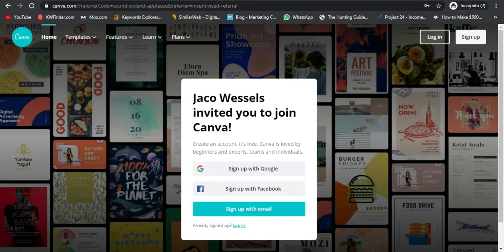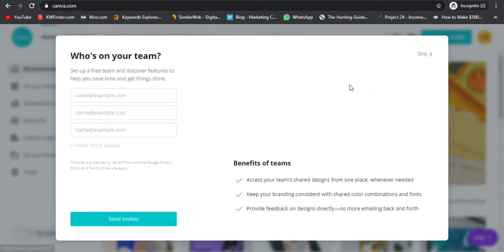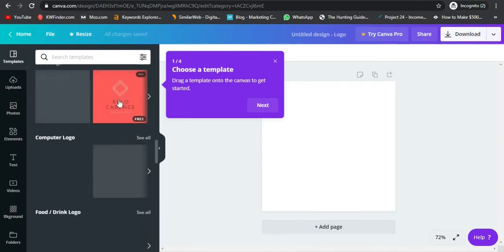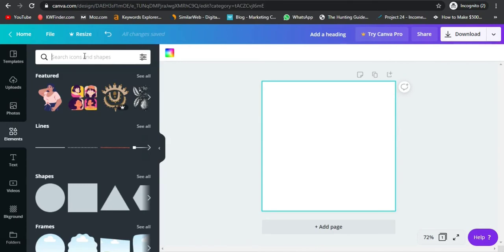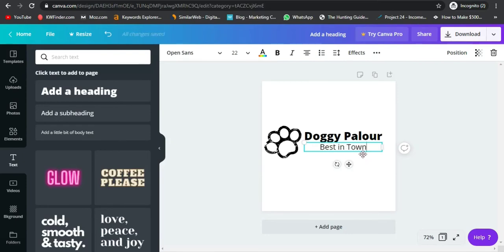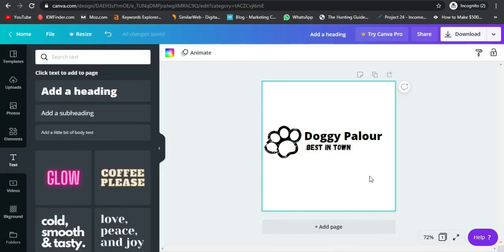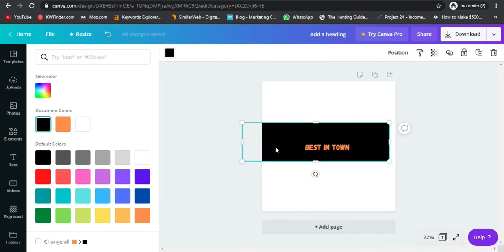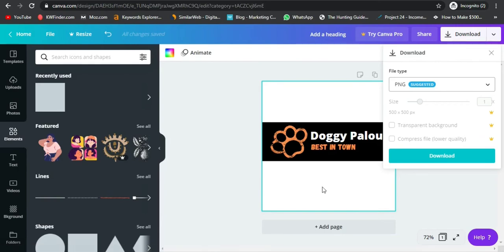How to create a logo for your business in 4 easy steps. (Canva)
In this short video I will show you how to create a logo for your business, blog or online store with a free tool called Canva. Canva is really fun to use and straightforward for anyone with any skill level to create a logo for their business.

or

All or most of my links are affiliate links and if you or anyone click on a link and end up buying anything, I may make a small commission at no extra cost to you.